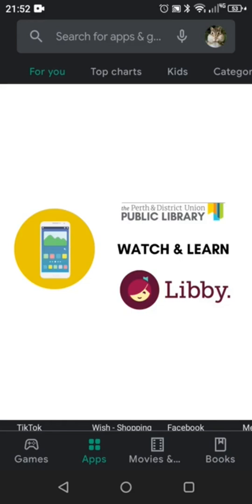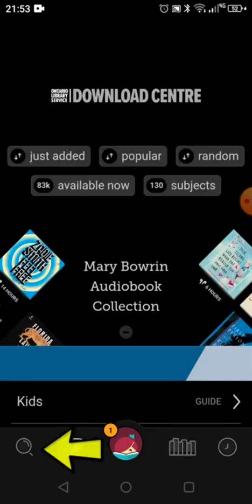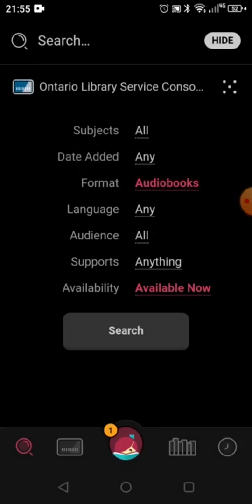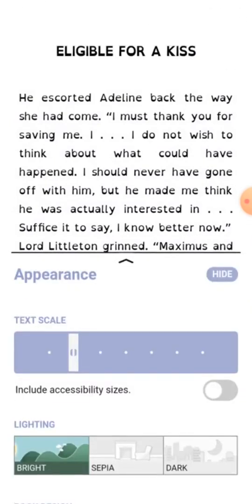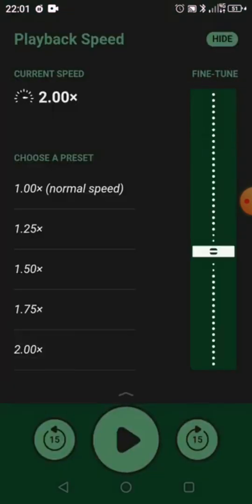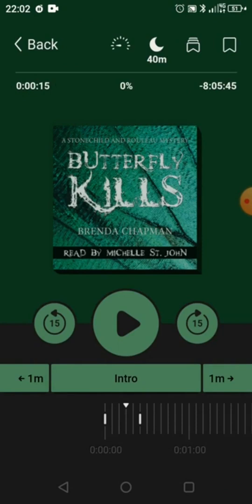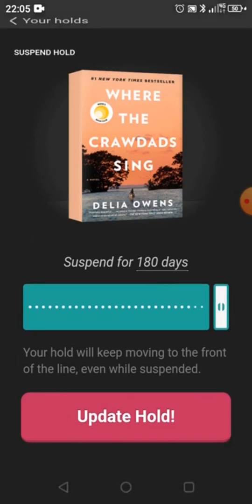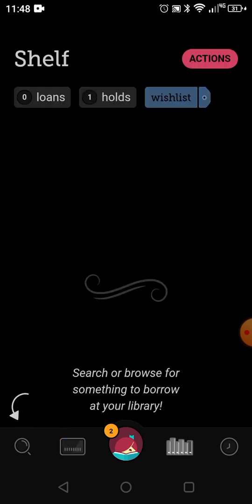Libby Tutorial Mobile